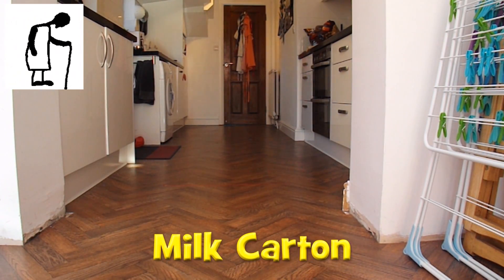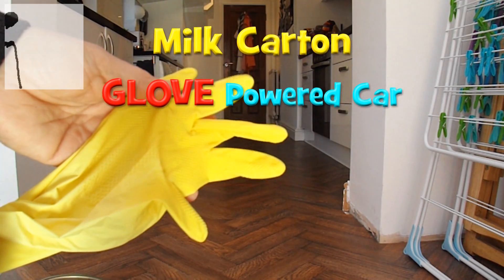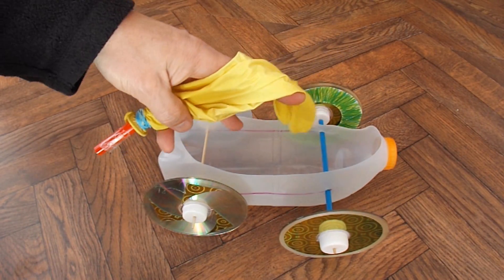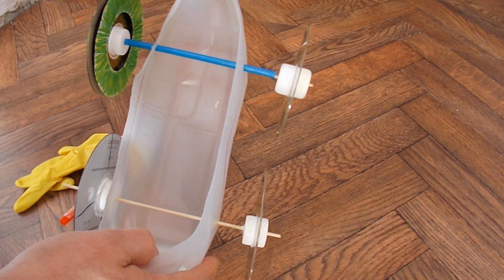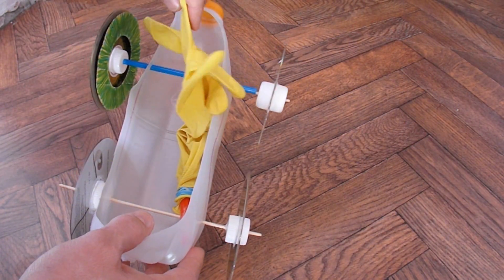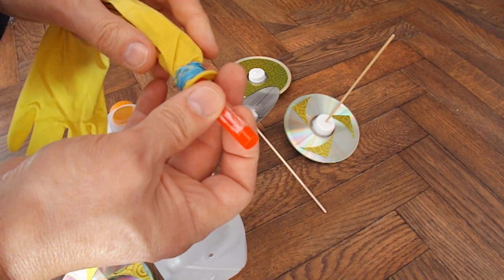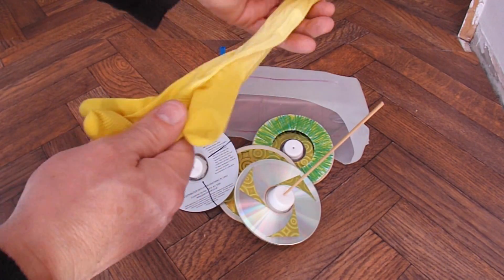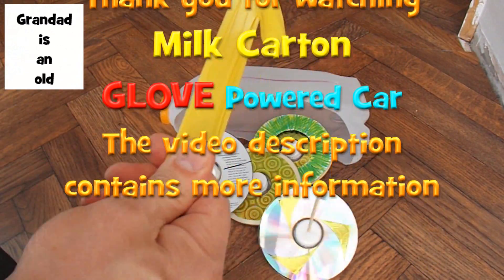Milk Carton GLOVE Powered Car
I made this balloon powered car for Juan Rodriguez a while back and before I deposited it in the junk pile I thought I might just test it using a rubber glove in place of the balloon.

Main components
Plastic milk carton/bottle or virtually any sort of light weight rectangular container
4 CD/DVDs
8 bottle tops - have also used thick cardboard to do the same job
2 bbq skewers or any similar fairly thin cane. Pencils will work but are not so good
Plastic drinking straw
XXXX Balloon XXXX Rubber Glove
Plastic tube about the same diameter as the neck of the balloon - experimenting with different sizes may improve performance

Main Tools
Scissors
I used my Hot Glue Gun to stick the bottle tops to the CDs as it works very quickly but other glues will work or maybe even tape.

Filmed using
FujiFilm FinePix S4800
Edited using
Serif MoviePlus X6

In this car I made the CD wheels using cardboard instead of bottle tops for hubs Rubber Band Powered Car Cardboard Carry Egg 10m